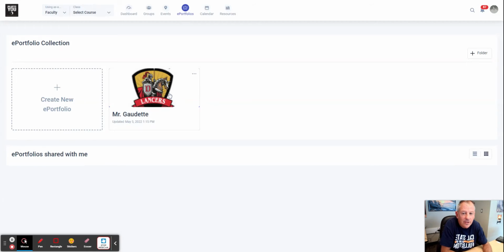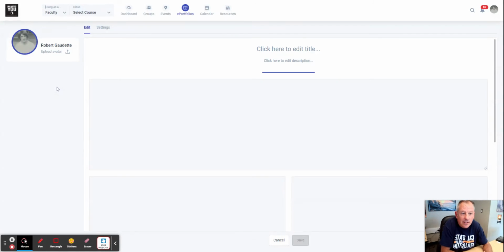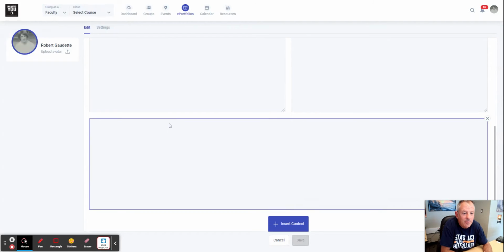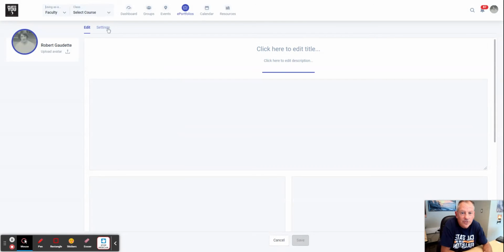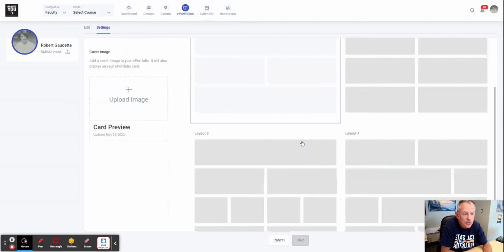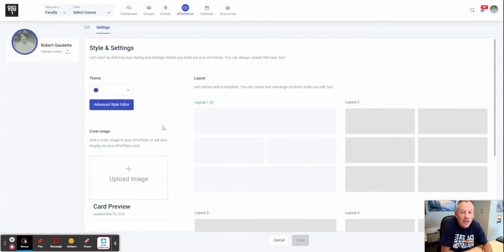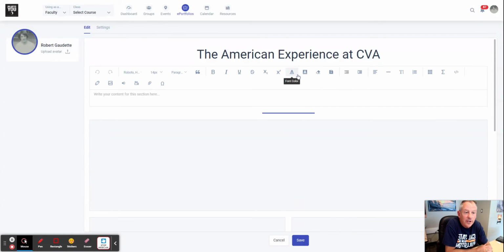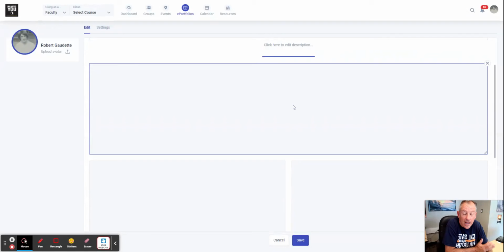ePortfolios on eK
here is a quick screen cast to get you started with your ePortfolio on ekadence.